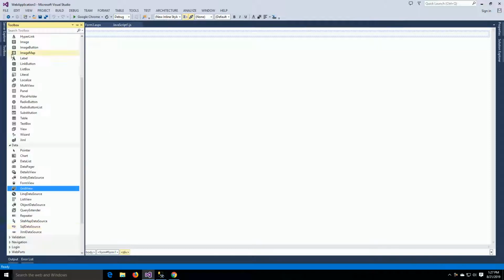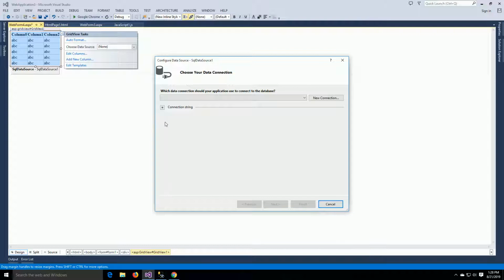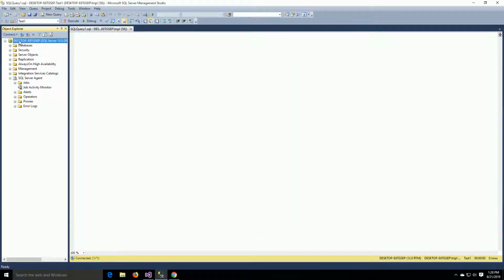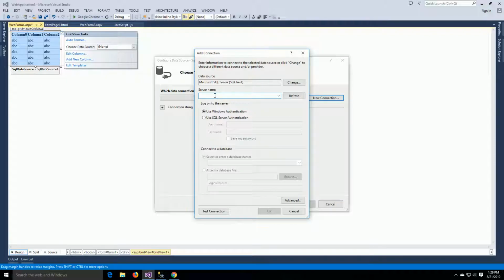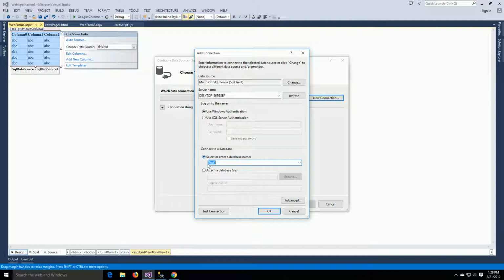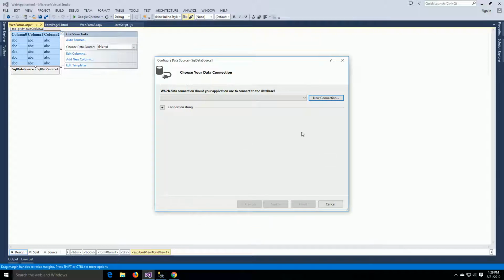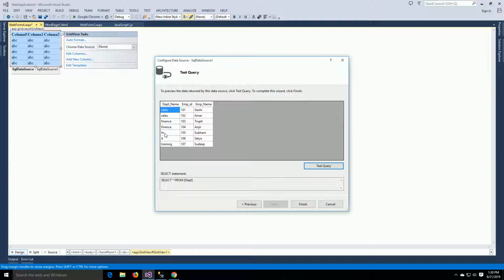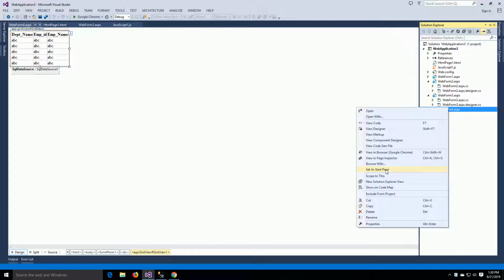Test Database Connectivity in ASP.net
After installing Sql server and Visual Studio, you can perform these steps to figure out if your Visual Studio IDE and SQL server are connected properly or not. If you get an error while testing connection, then there could be an issue with the connection.
* Make sure Sqlserver agent service is running from the list of services also before testing.